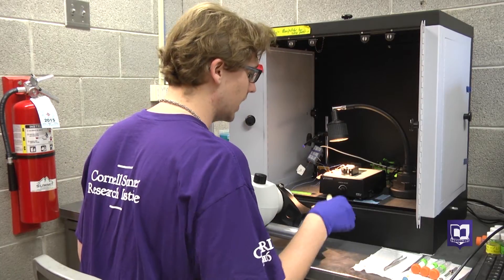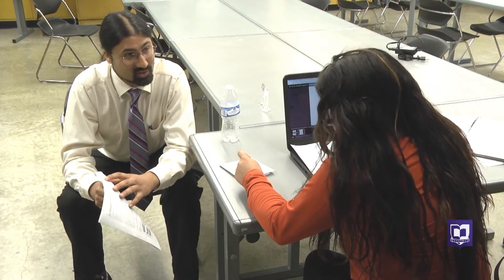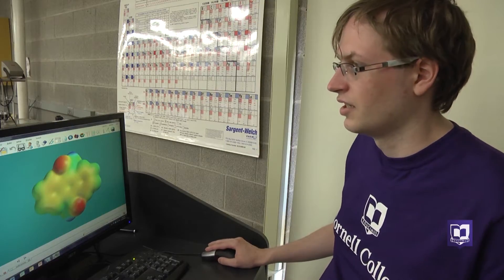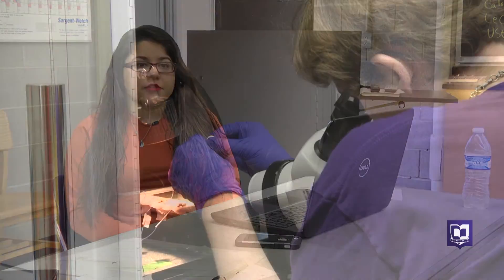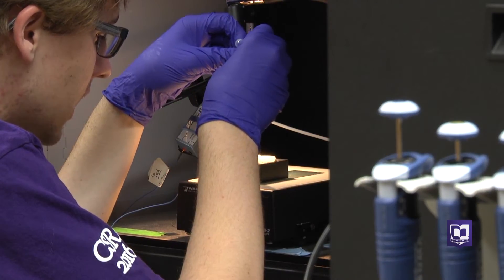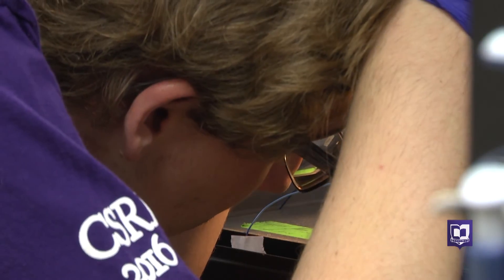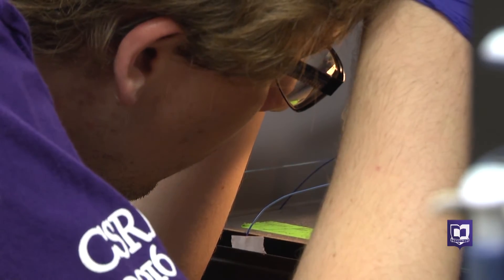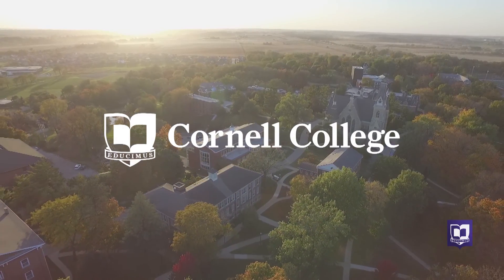CSRI: Chemistry Research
The work going on in one Cornell College science lab takes a steady hand.

“This kind of research is very atypical for undergraduates,” Professor Jai Shanata said. “It is very much more-so the kind of research that’s done by graduate students or post-docs who do it for months or years, non-stop.”

Will Eastham ’18, Jennifer Aguayo ’18, and Aidan Litt ’19 are taking on the challenge. They’re working with Professor Shanata for the Cornell Summer Research Institute. Professor Shanata pushed for these early chemistry research opportunities, designing guidelines for the students to ensure their success and to prepare them for the future.